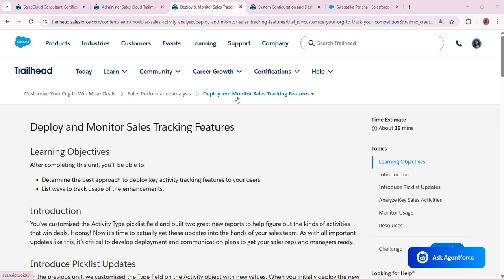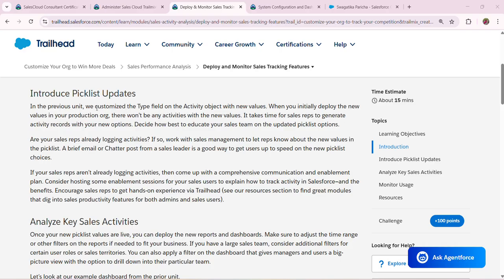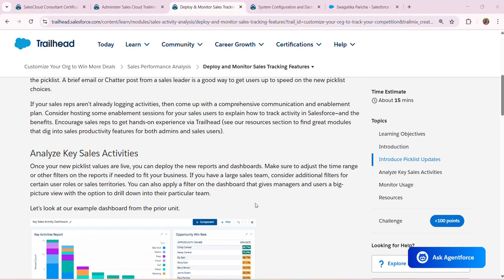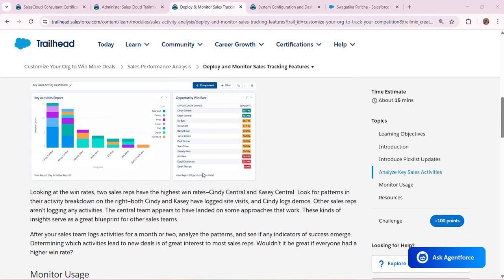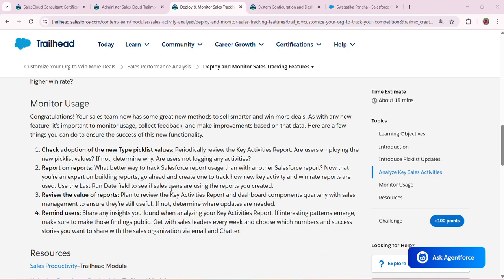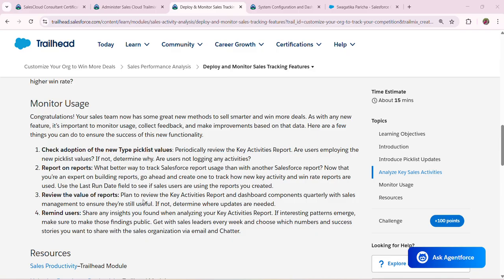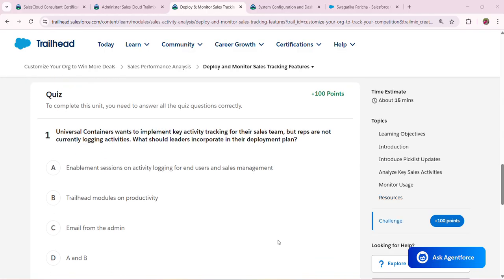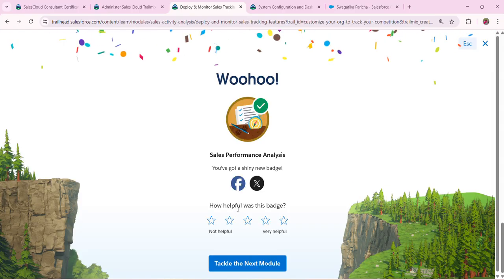Deploy and Monitor Sales Tracking Features || Trailhead || Sales Performance Analysis